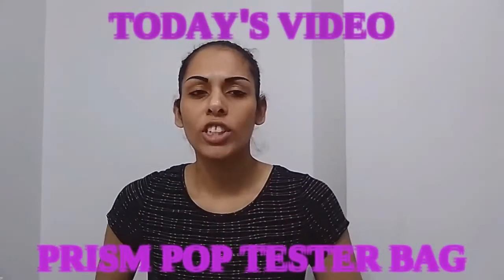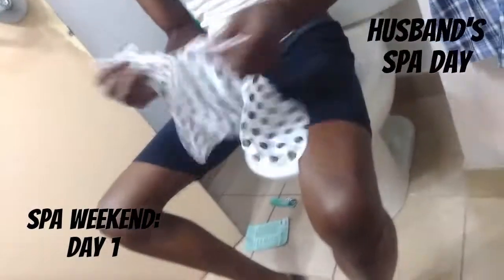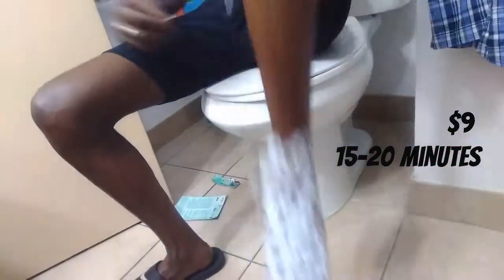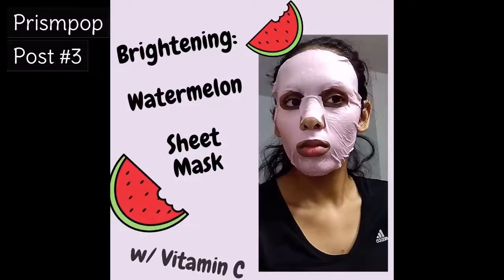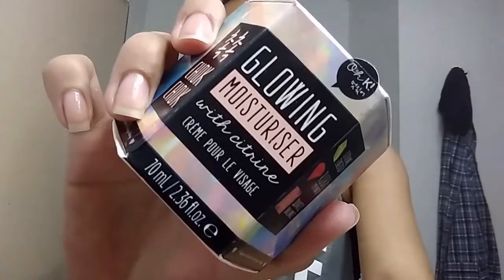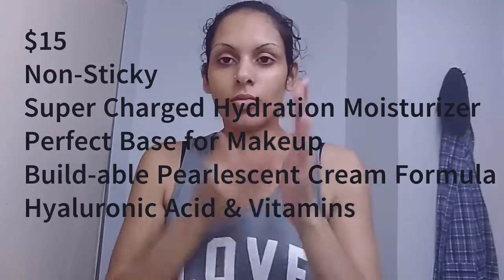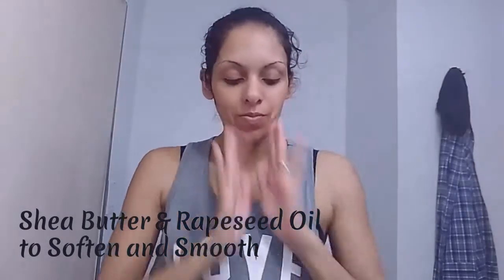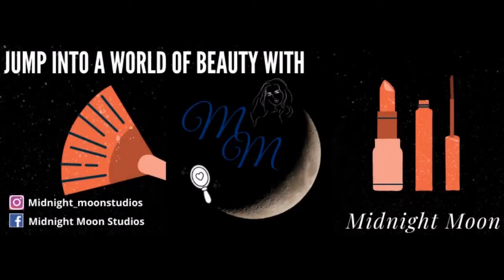Prism Pop Tester Bag #3 | Oh K! Beauty Korean Skincare | Spa Weekend w/ BABE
Showing you my latest Tester Bag ft. Oh K! Beauty Products and my husband's feet!